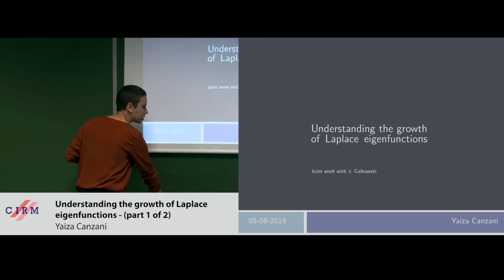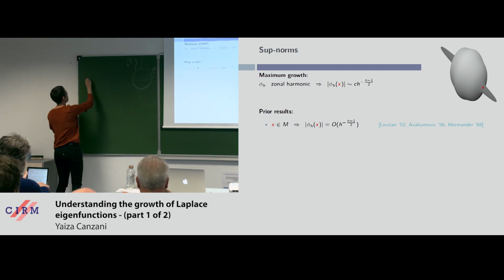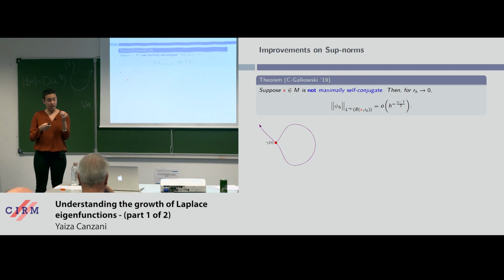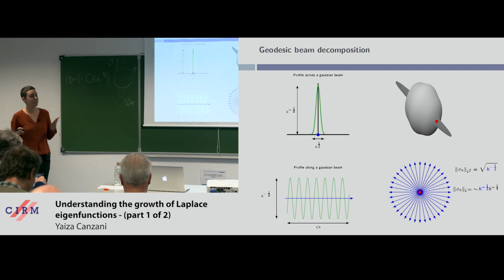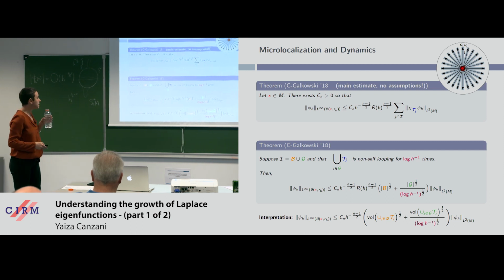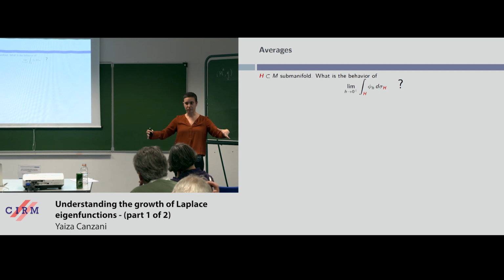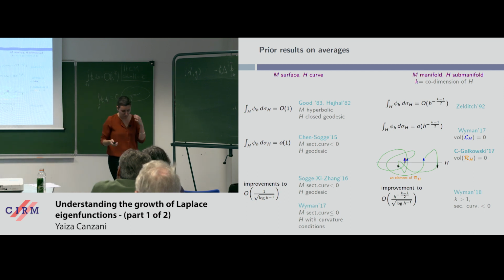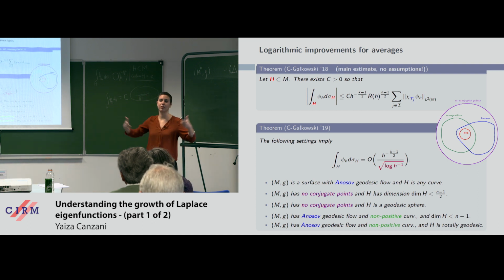Yaiza Canzani: Understanding the growth of Laplace eigenfunctions (part 1 of 2)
In this talk we will discuss a new geodesic beam approach to understanding eigenfunction concentration. We characterize the features that cause an eigenfunction to saturate the standard supremum bounds in terms of the distribution of $L^{2}$ mass along geodesic tubes emanating from a point. We also show that the phenomena behind extreme supremum norm growth is identical to that underlying extreme growth of eigenfunctions when averaged along submanifolds. Using the description of concentration, we obtain quantitative improvements on the known bounds in a wide variety of settings.

Recording during the meeting "Microlocals methods in analysis and geometry" the May 08, 2019 at the Centre International de Rencontres Mathématiques (Marseille, France)